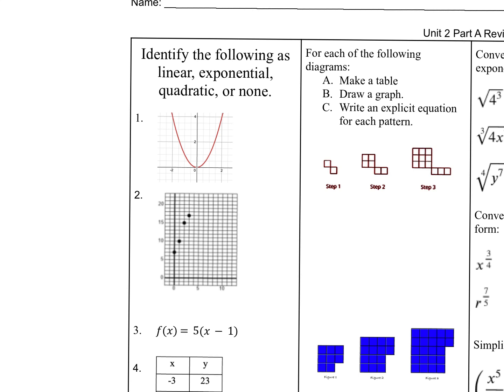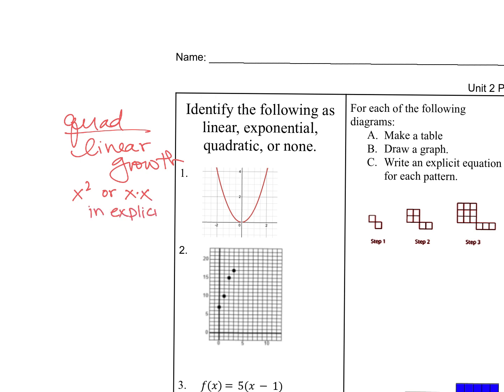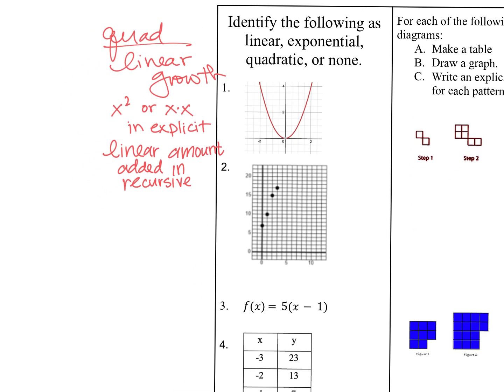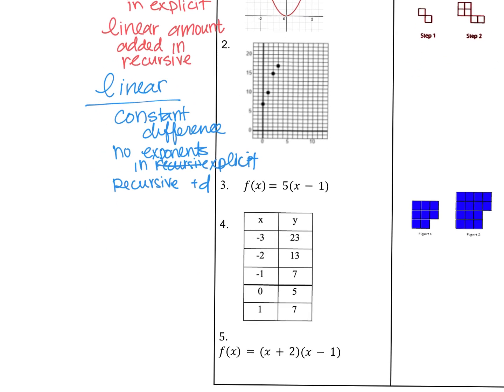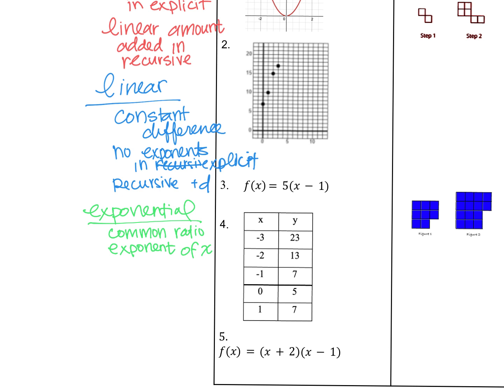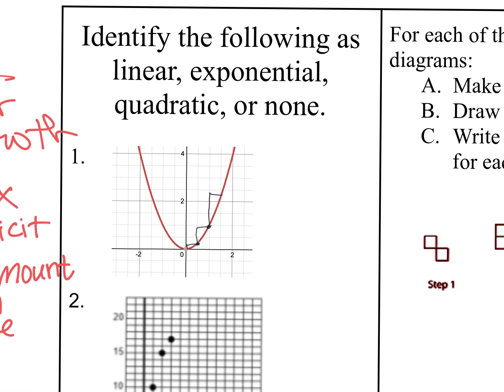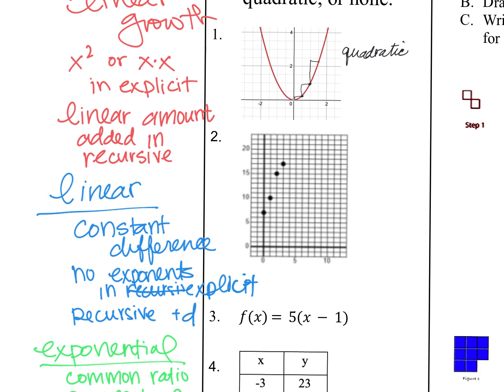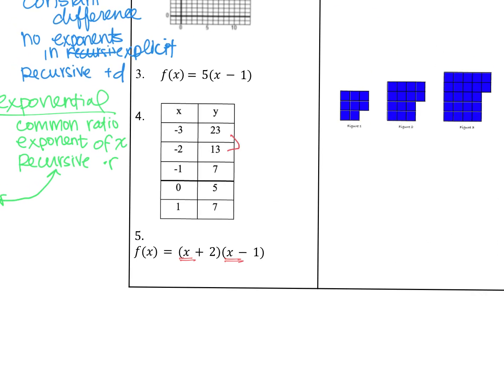#1-5 Review 2A.mp4